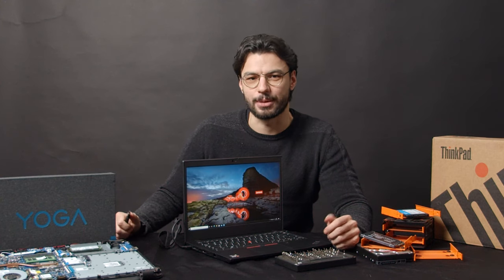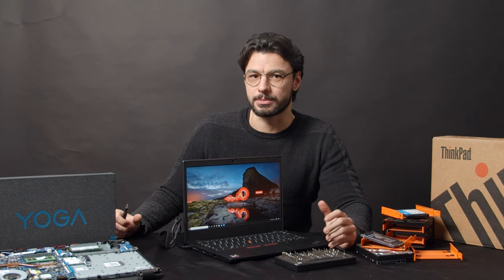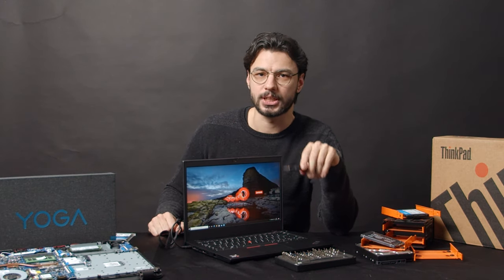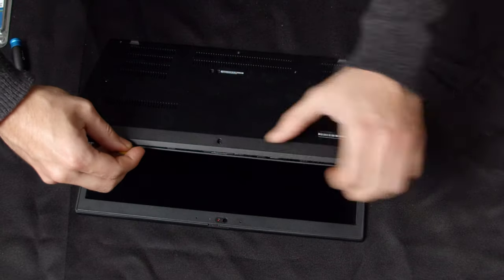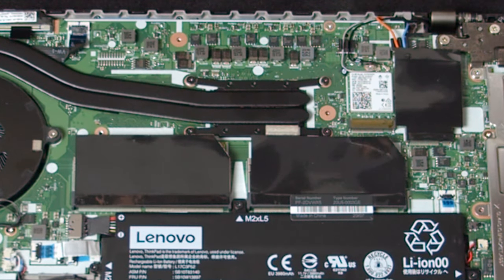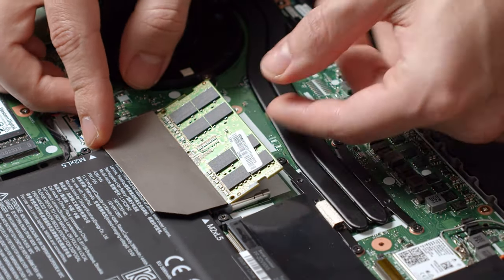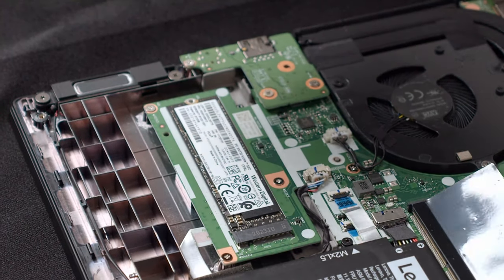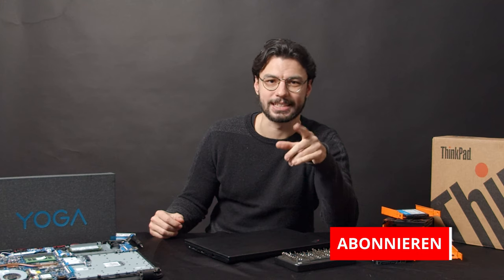Lenovo ThinkPad L14 AMD - RAM & SSD Upgrade English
The Lenovo ThinkPad L14 Series is a very iconic one and today we're going to show you how to upgrade it.
All you need is a Phillips Head screwdriver and a spudger or guitar plectrum.

The RAM found in our model is DDR4 3200MHz, so you'll be best advised to match this frequency when upgrading.
The only storage option available is an M.2 PCIe Slot which will take SSDs up to a size of 2280 form factor.
Please note: There are different models around with only an SATA 2.5" SSD, in this case you can't upgrade to a M.2 NVMe SSD - at least not to our knowledge. Also you can't add or swap to a 2.5" SATA SSD from a PCIe M.2 Model.